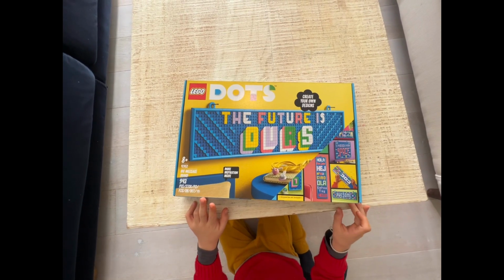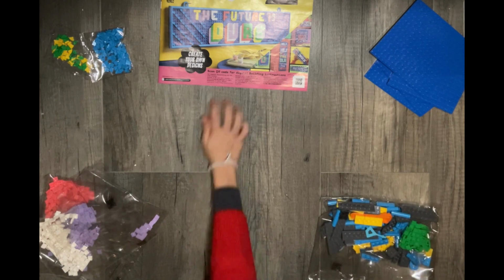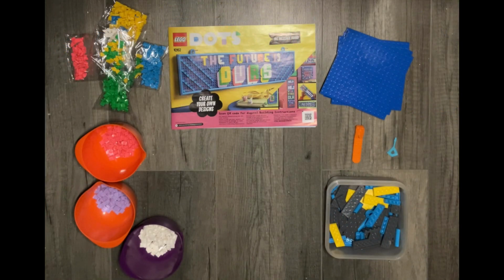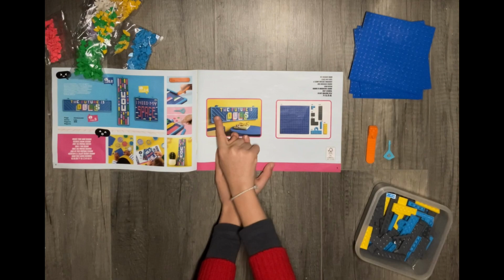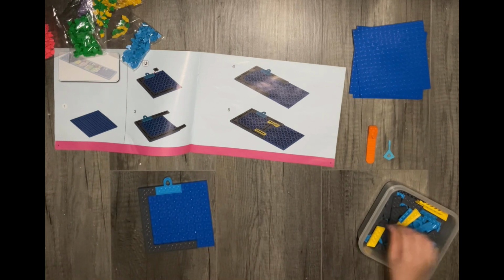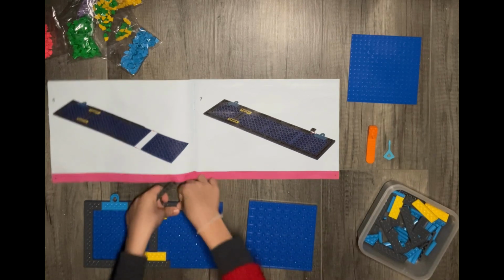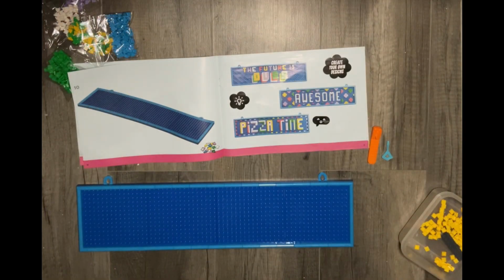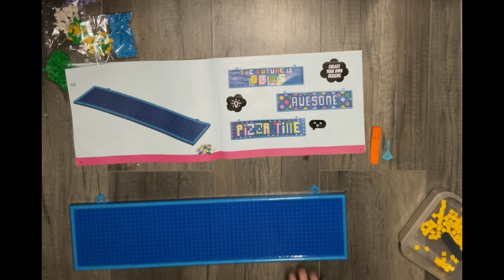How to build LEGO dots 41952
In this video I show kids how to build LEGO dots 41952